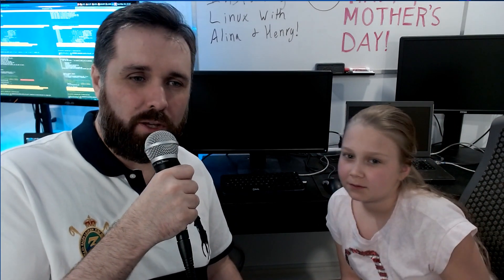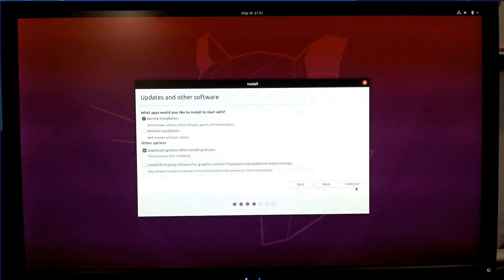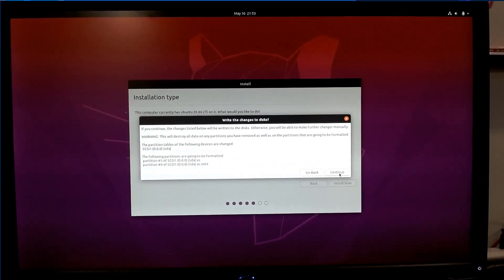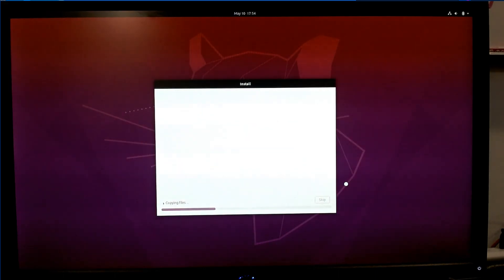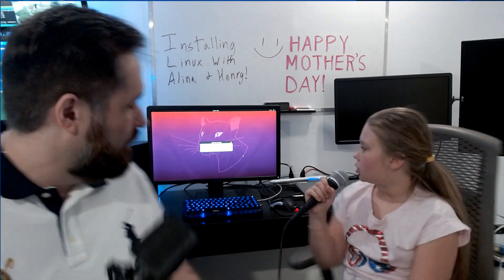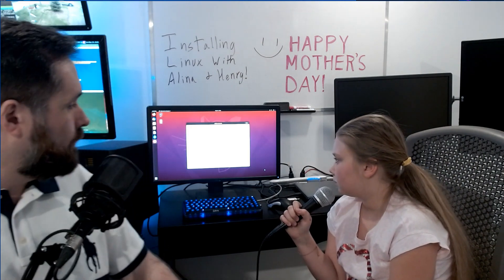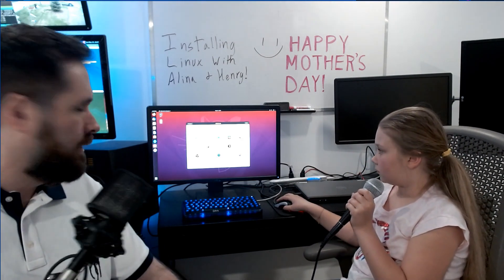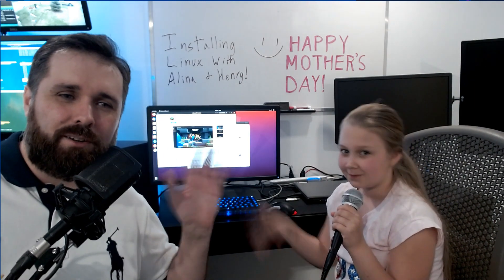Kid Installs Linux For First Time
Fun video with my daughter as she checks out how to install the Ubuntu 20.04 (Focal Fossa) version of Linux.  Starting the next generation off right!

Check out Henry's Tech Tutoring for online courses and other info